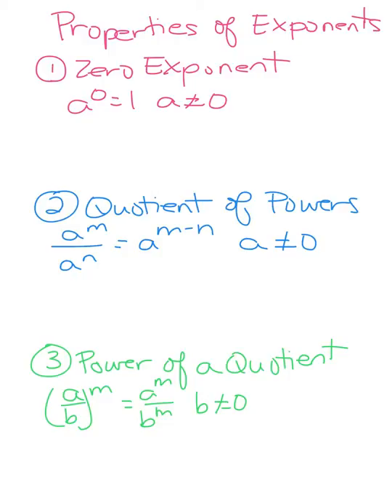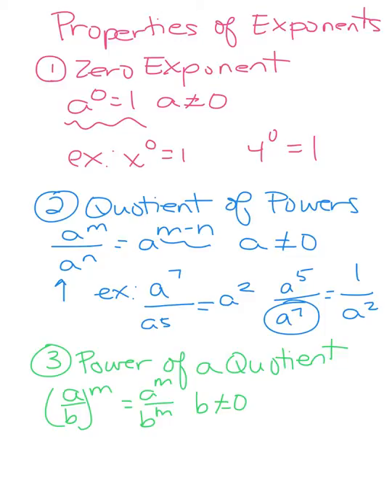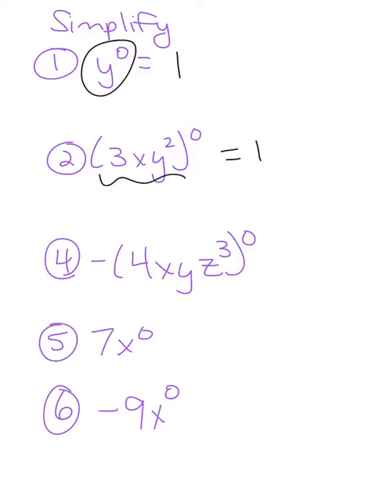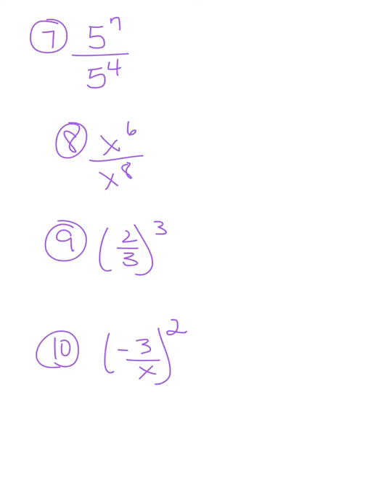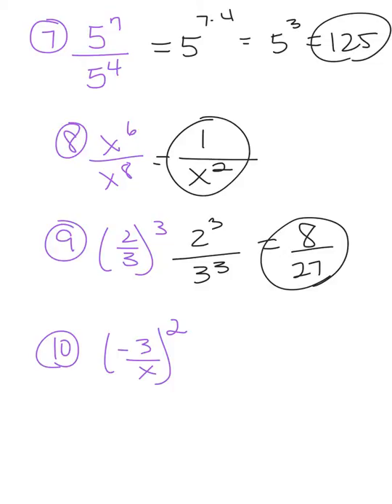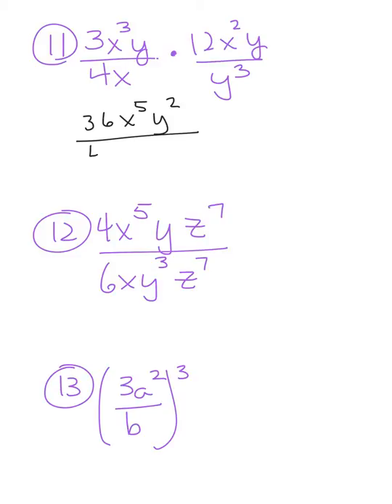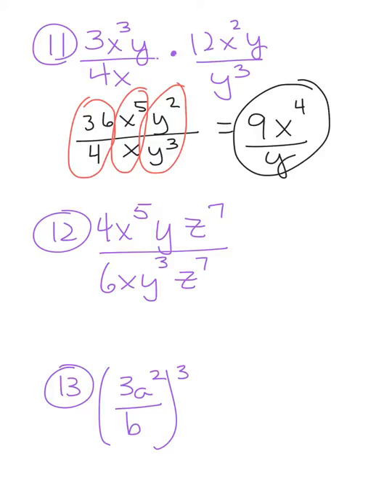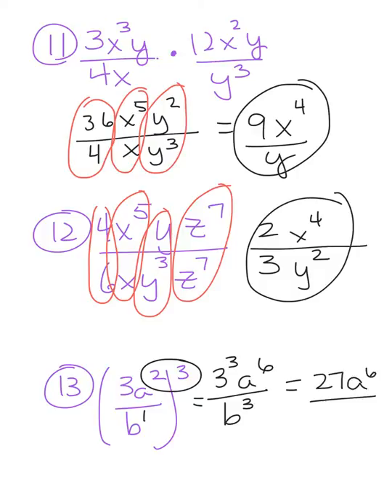Division Properties of Exponents Day 1